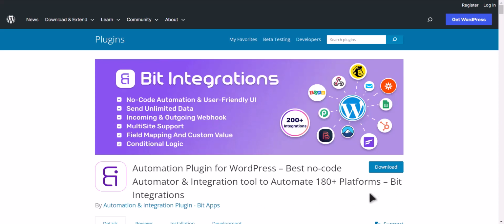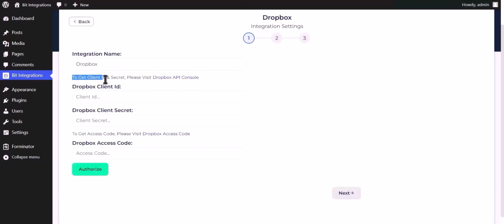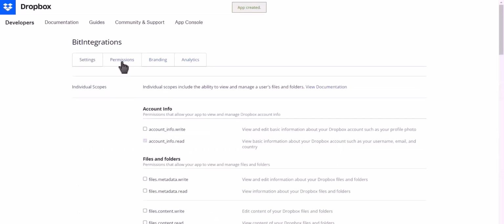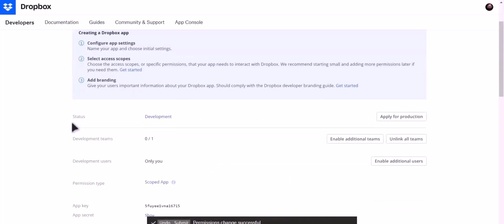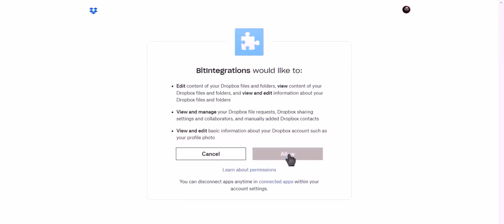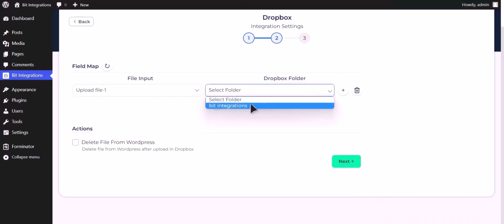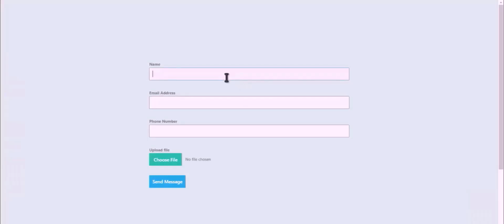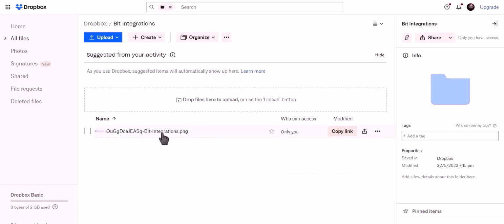Integrating Piotnet Forms with Dropbox | Step-by-Step Tutorial | Bit Integrations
🚀 Elevate your file storage and synchronization game with our comprehensive tutorial on seamlessly integrating Piotnet Forms with Dropbox using the powerful Bit Integrations WordPress plugin. Discover how to effortlessly store, host, and sync your form data, submissions, and uploads with Dropbox, streamlining your data management efforts!

Join us in this illuminating video as we walk you through the step-by-step process of integrating Piotnet Forms with Dropbox, leveraging the capabilities of the Bit Integrations WordPress plugin. Unleash the power of data automation and take your form submissions and file hosting to the next level!

Key Highlights:
✅ Detailed walkthrough of integrating Piotnet Forms with Dropbox using Bit Integrations for WordPress.

🔗 Whether you're a blogger, business owner, or data enthusiast, this integration empowers you to effortlessly manage, host, and sync your Piotnet Forms data, submissions, and uploads with Dropbox. Join us now to experience the efficiency of seamless data integration!